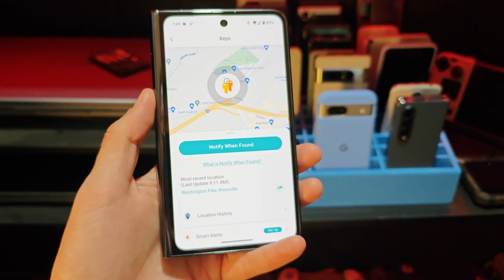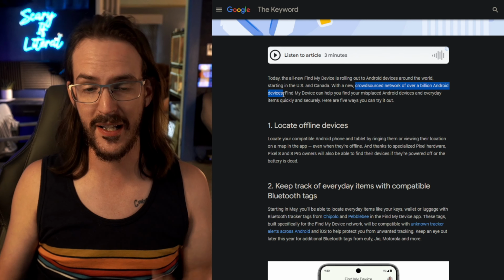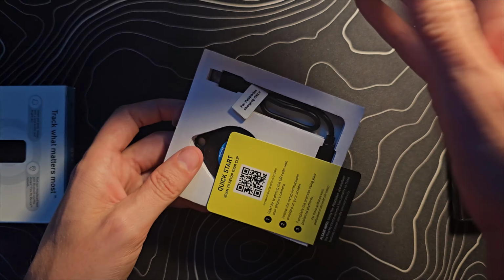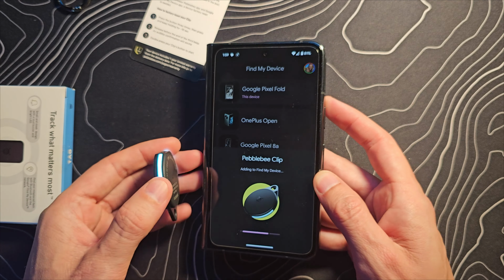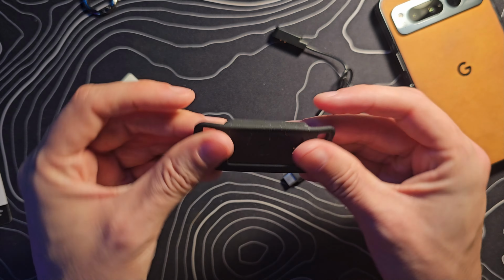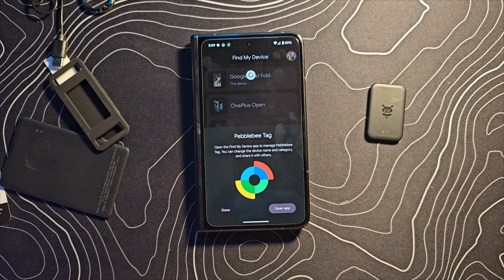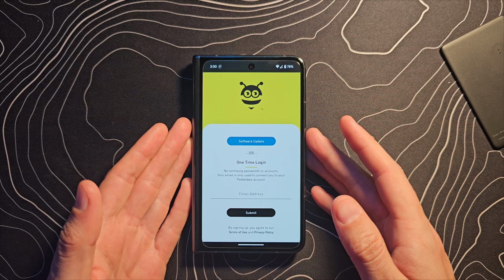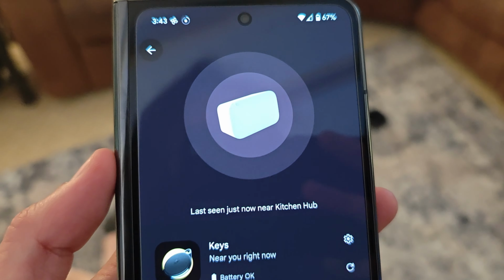Pebblebee Android Find My Device Network Tracker Review!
Still Some Rough Edges.. | Google Find My Device Network Review